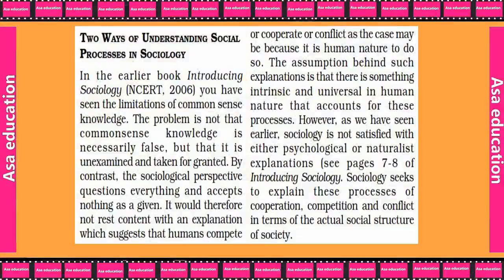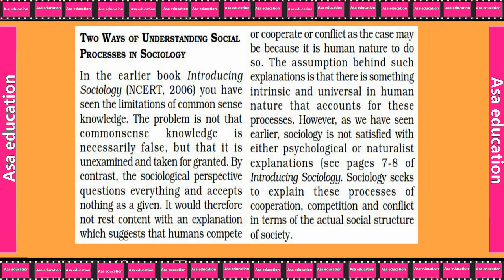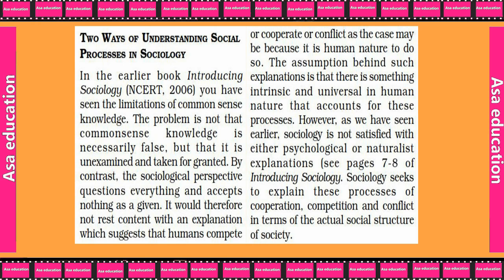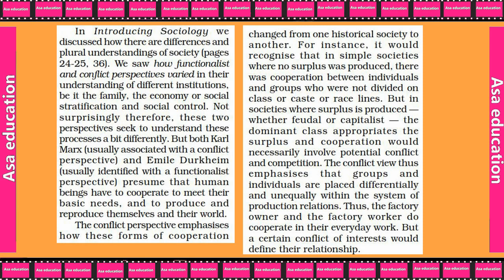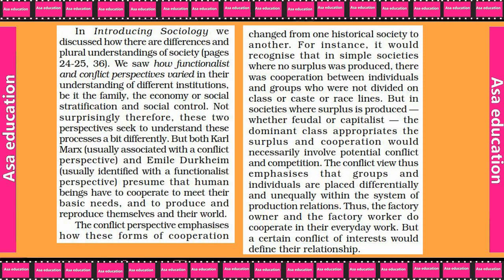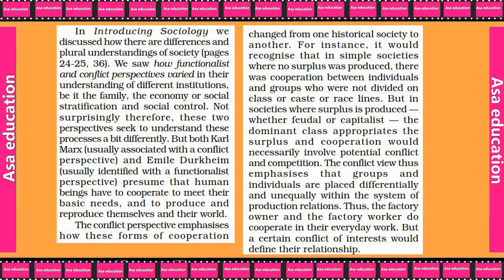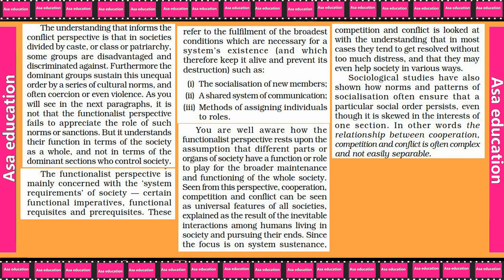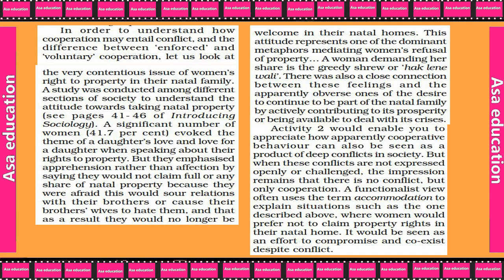Ch 1.3 Social Structure, Stratification ... (Sociology, Grade 11, CBSE) Easy explanation in Hindi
Subject - Sociology.
Book - Sociology  Understanding.
Chapter 1 - Social Structure, Stratification and Social Process in Society.

ASAP-A05